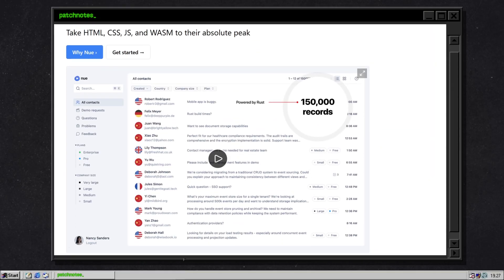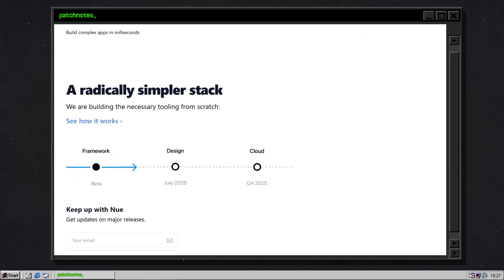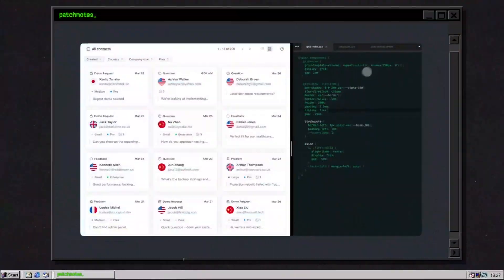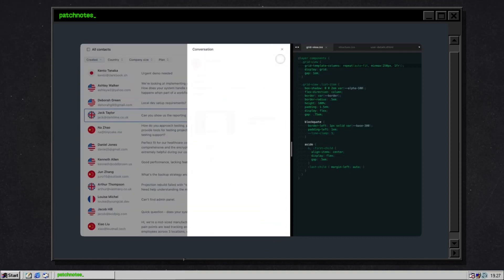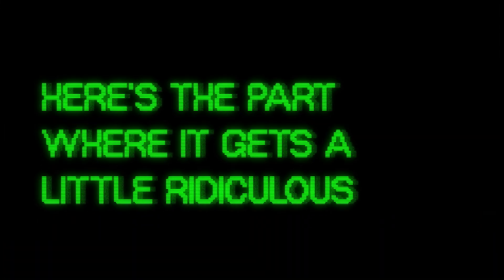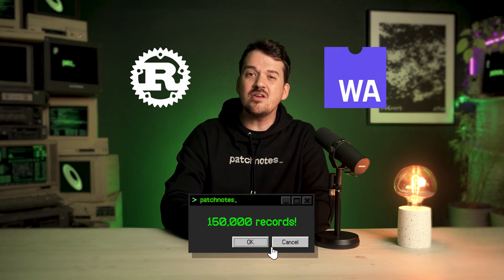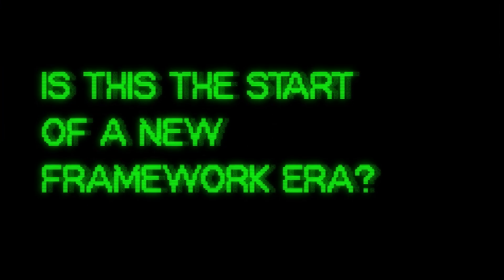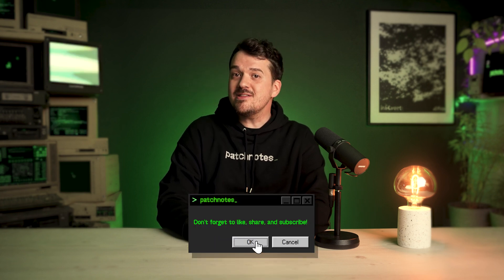Nue vs React: The Framework That Makes JavaScript Look Bloated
This new open-source web framework delivers the same functionality — in a fraction of the code. Literally. An entire Nue app is smaller than a React button.

It’s called Nue, and it might be the most brutally efficient JavaScript framework you've never heard of. No hydration. No hook hell. Just HTML, CSS, and minimal JS that actually loads fast. You know… like the web used to.

🧠 In this episode of Patchnotes:
✅ Why React apps are getting ridiculous
✅ How Nue builds real apps with just 3 files
✅ What makes Nue faster (and saner) than the JS ecosystem
✅ Whether Nue is just a cool demo — or the future of frontend

📌 Chapters
00:00 - React buttons are out of control
01:08 - What is Nue?
02:24 - How Nue actually works
04:09 - Who Nue is for
05:40 - Is Nue the future?